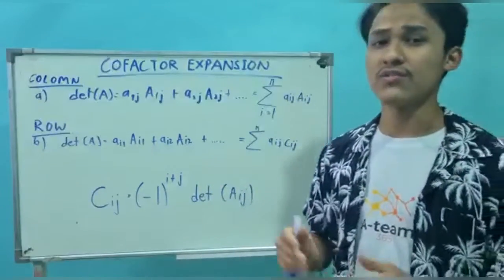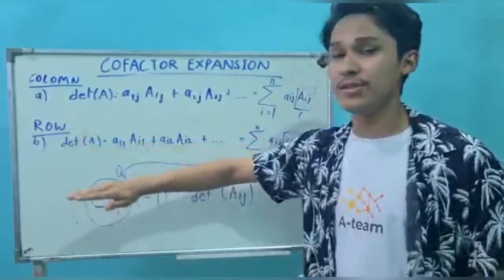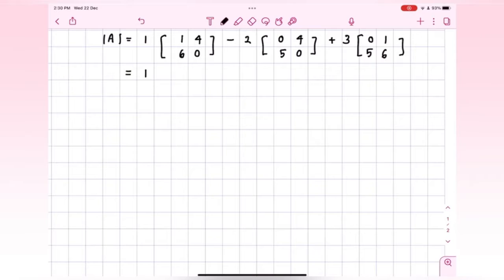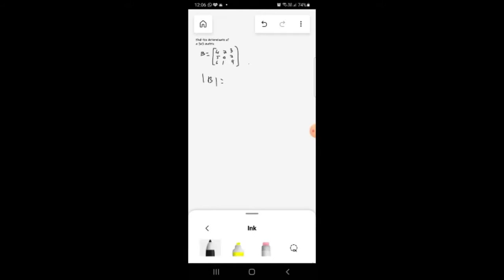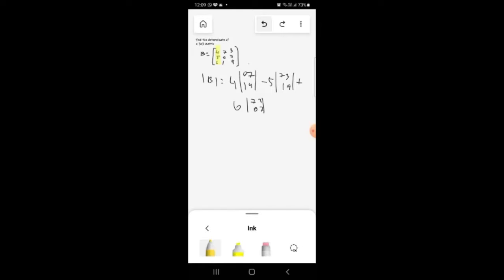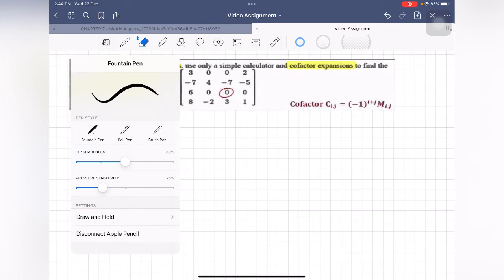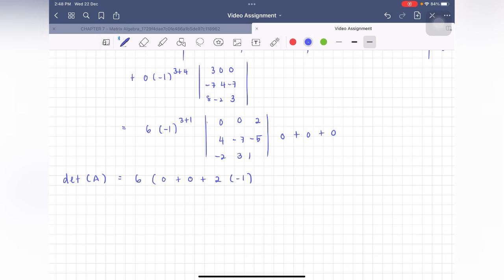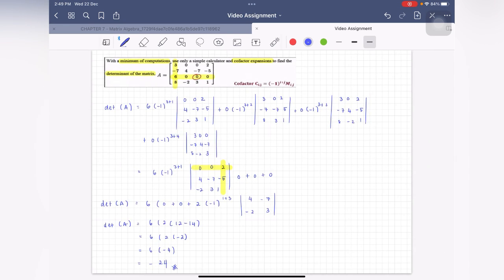Group 5-Determinant Of A Matrix Using Cofactor Expansion